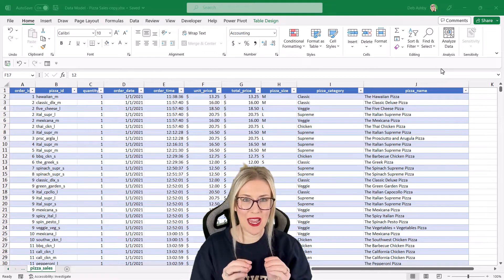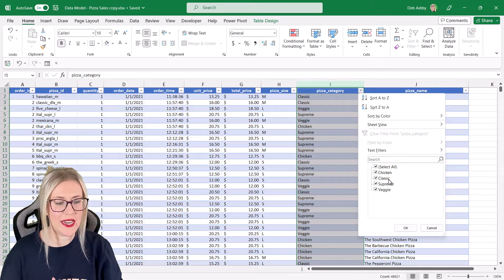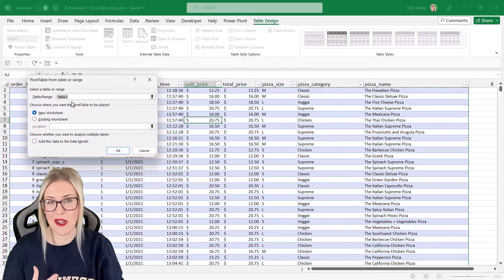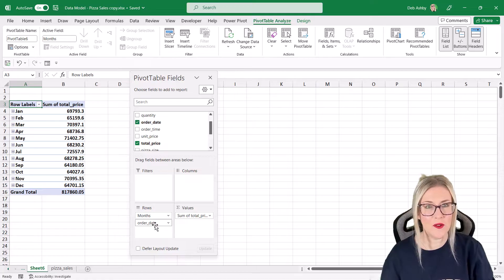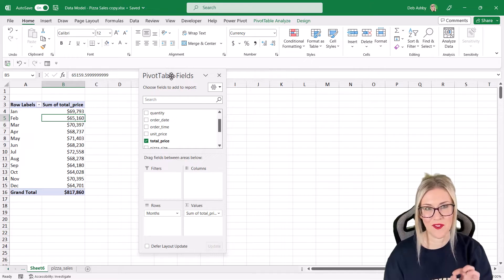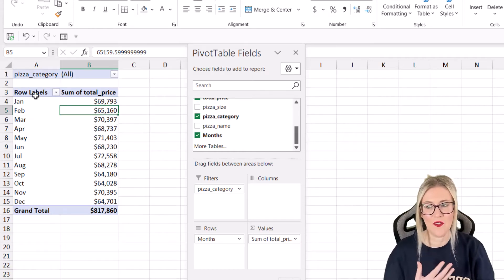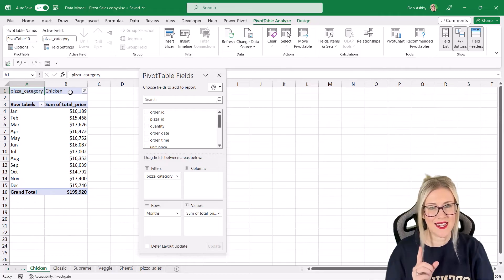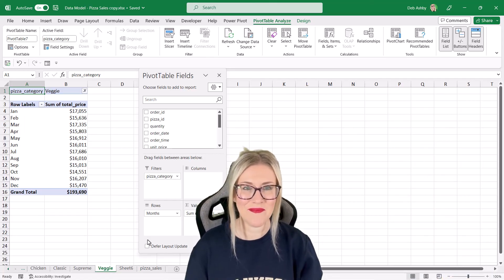📈Create Pivot Table Report Filter Pages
Create MULTIPLE Pivot Tables in Excel to summarize data based on the field in the Filters area.

In this lesson, we are analysing sales data for a pizza restaurant. My boss has asked me to create an analysis that shows the total sales by month for each pizza category: Supreme, Classic, Veggie and Chicken. The catch? He wants a new PivotTable created for each pizza category!

That sounds like a lot of work! I'll need to create 4 pizza tables on 4 separate worksheets.

Fortunately, my colleague Pam knows a great trick to do this in one-click! Watch the video to see Pam's solution.